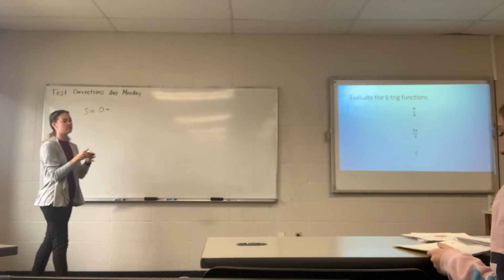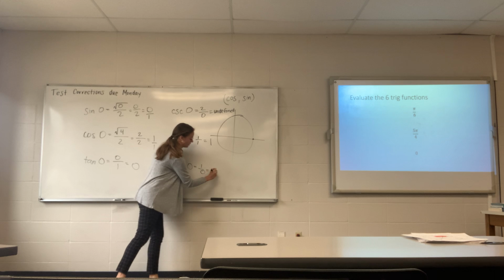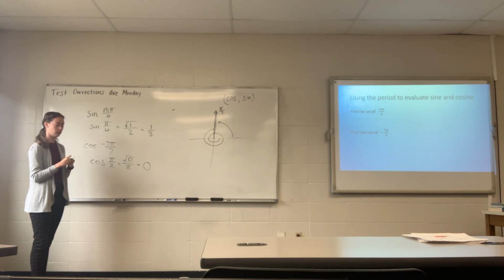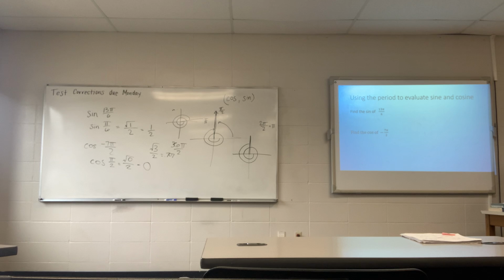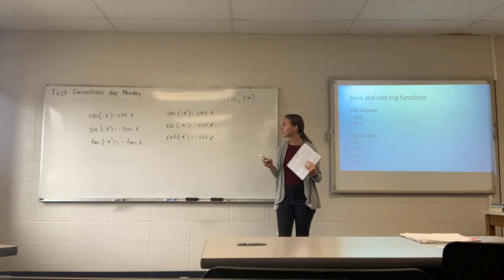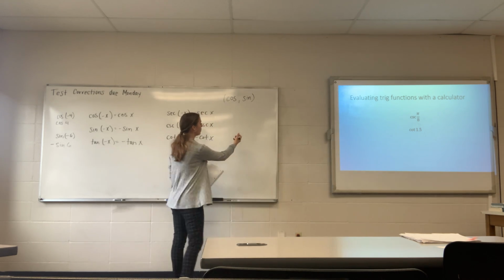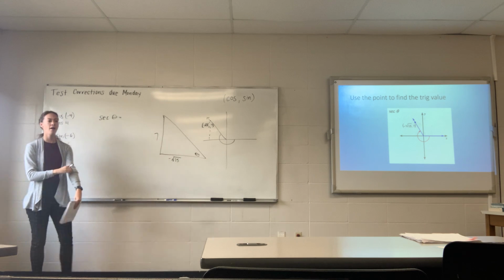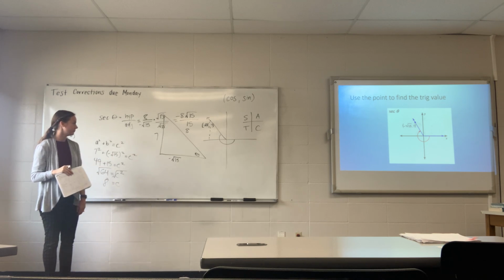Trig - 1.2 Notes part 3